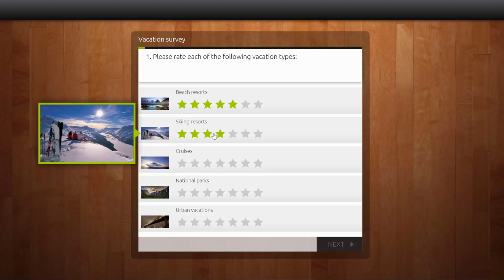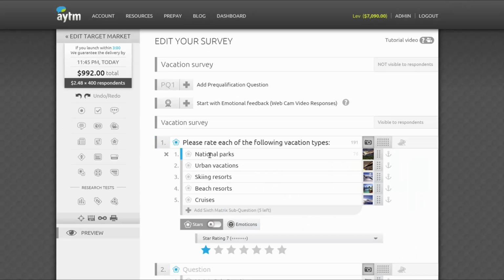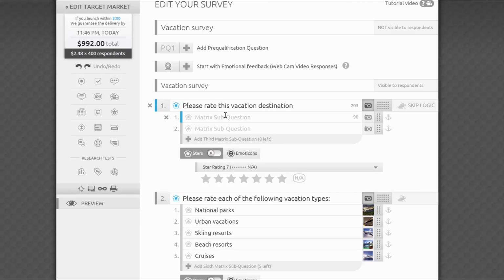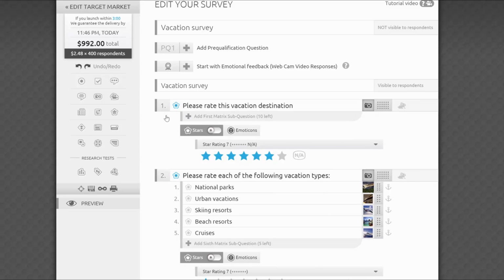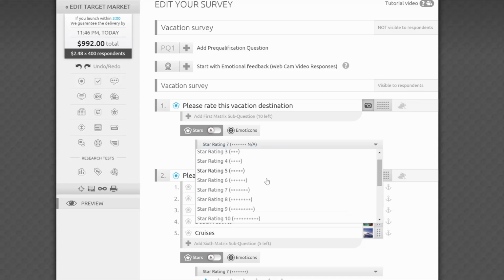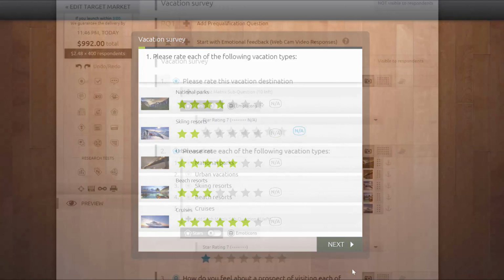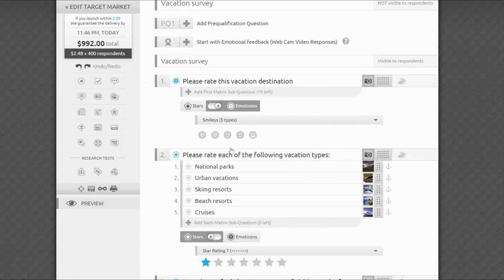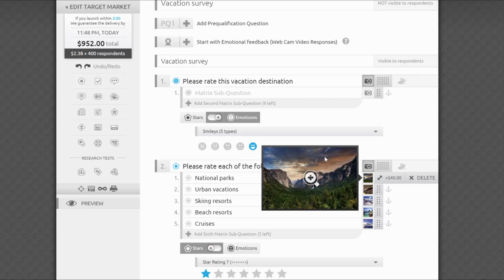How to get ratings in a survey – Stars & Smileys | AYTM Market Research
If you'd like surveytakers to rate your product or service in a survey, star questions and smiley faces may be the best solution.